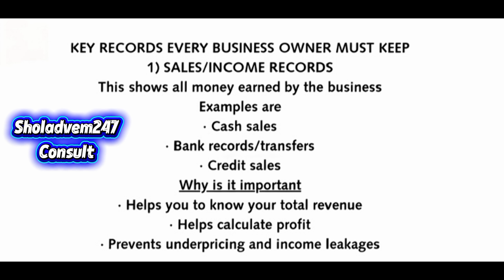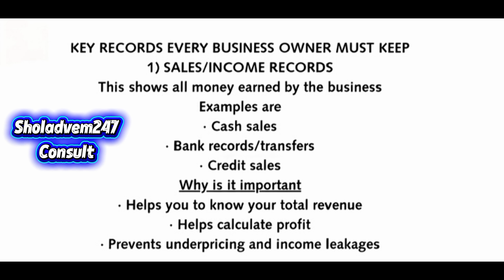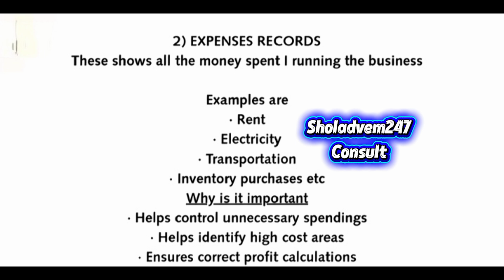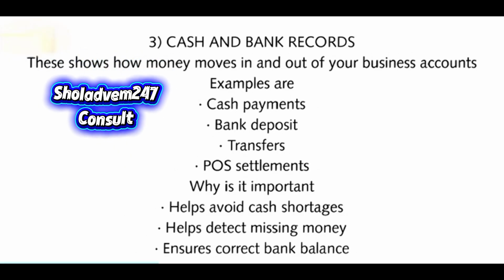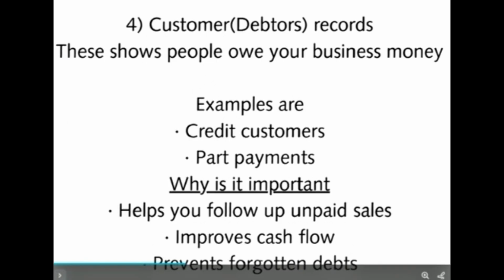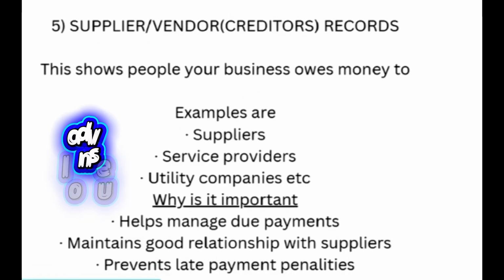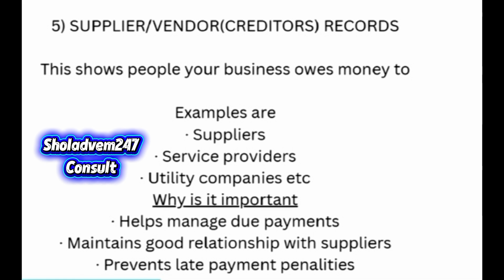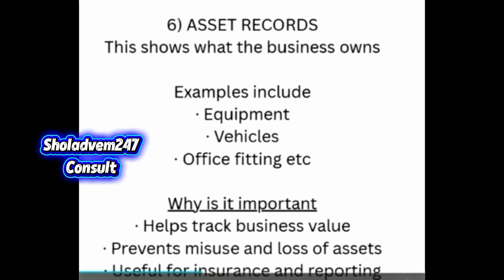Key Business Records Every Owner Must Keep for Tax & Growth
Many businesses make sales every day but still struggle when it is time for tax, audits, or growth decisions — simply because their records are incomplete or missing.
In this video, I clearly explain the key records every business owner must have, whether you are operating in Nigeria, the UK, the USA, or anywhere in the world.

You will learn:

• The most important records every business must keep
• Why these records protect you from tax trouble
• How proper records help you track profit and cash flow
• Records needed for compliance and business growth
• How tools like Zoho Books help you keep everything organised
This video is practical, beginner-friendly, and suitable for: • Small business owners
• Vendors and shop owners
• Freelancers and service providers
• Anyone preparing for tax readiness
If you want your business to be safe, structured, and stress-free, this video is a must-watch.
👉 Watch till the end and take control of your business records.

⏱️ Timestamps
00:00 – Why business records matter
01:00 – What business records really mean
02:10 – Sales records every business must keep
03:20 – Expense and payment records explained
04:30 – Cash flow and bank records
05:40 – Inventory and stock records
06:50 – Tax-related records business owners need
08:10 – How Zoho Books helps you stay organised
08:55 – Final advice for business owners